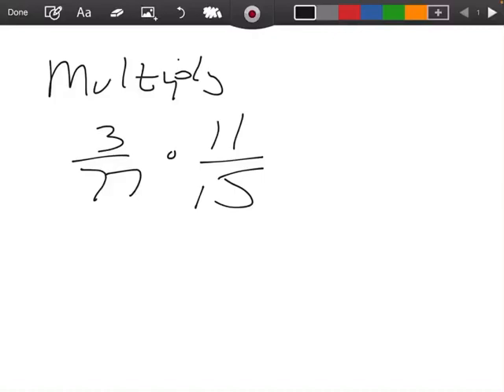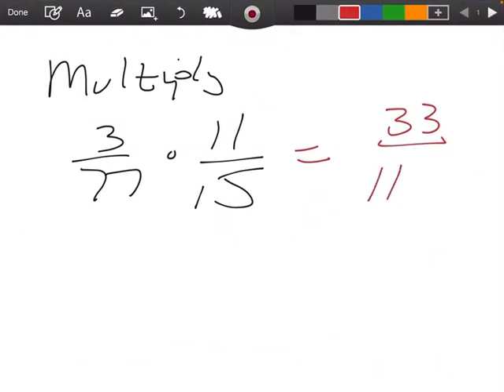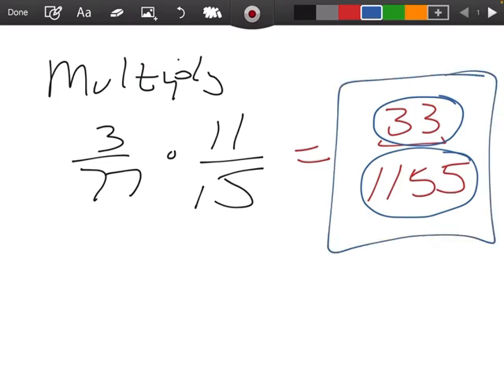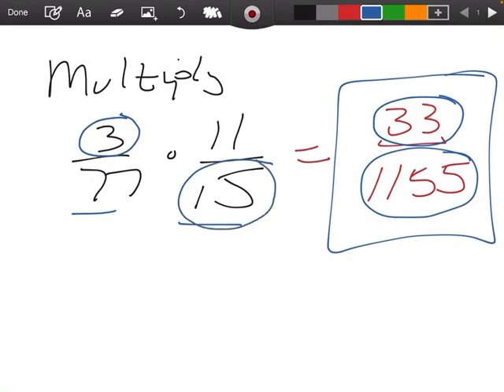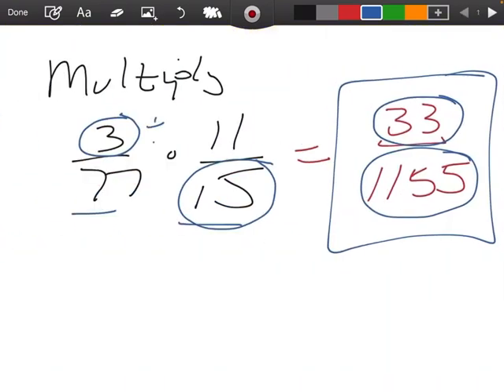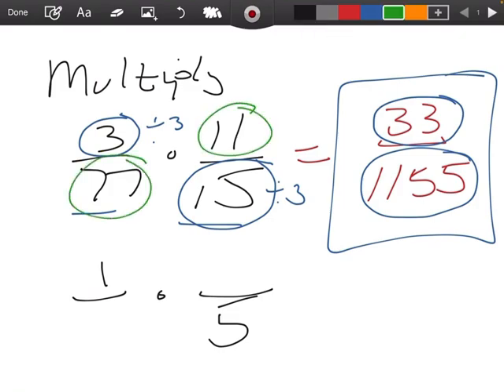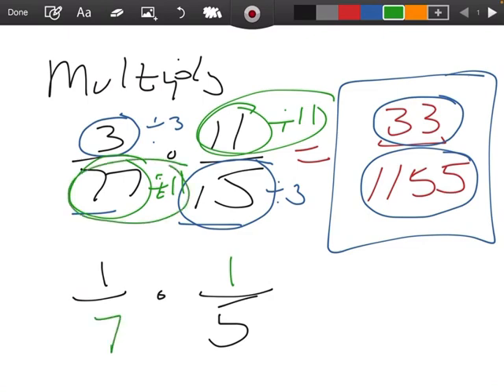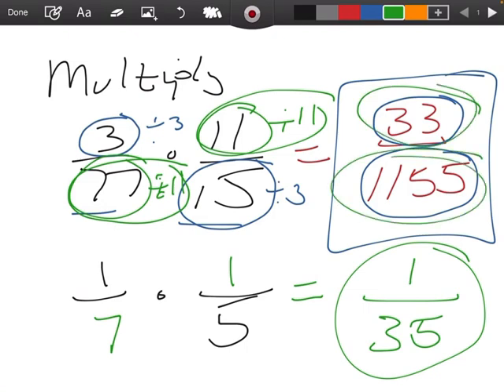Multiplying fractions MATH 100 spring 23